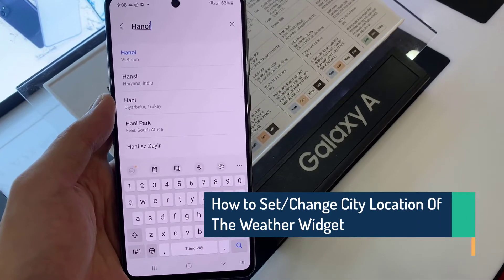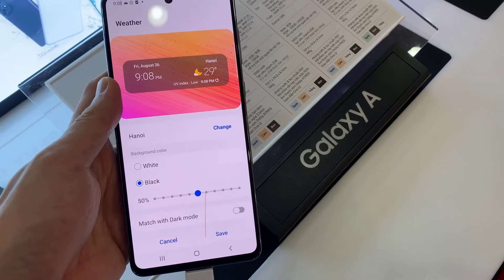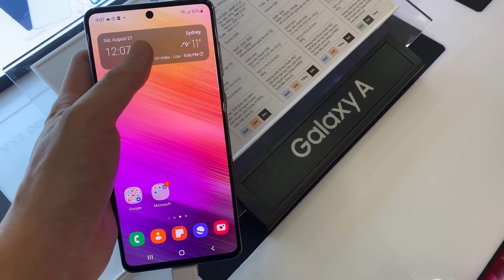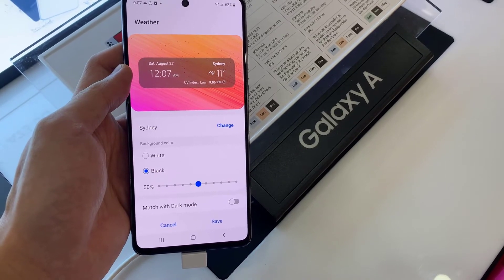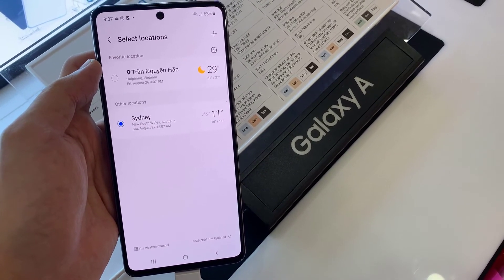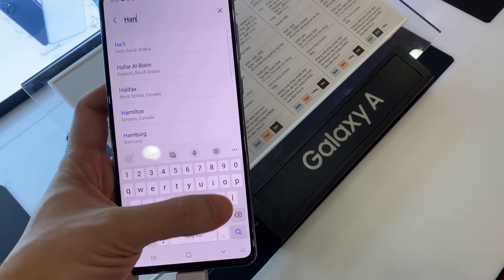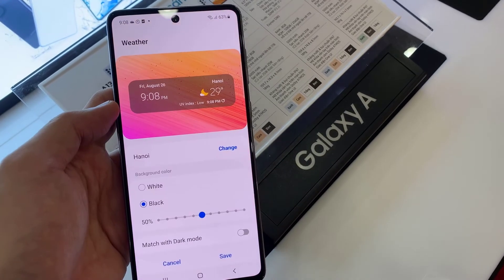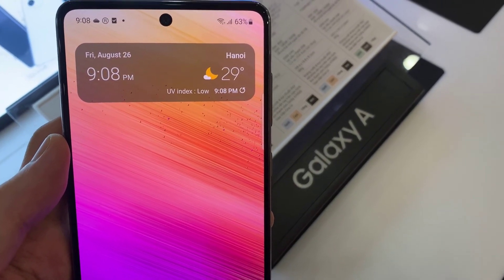Samsung Galaxy A73: How to Set/Change City Location Of The Weather Widget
Learn how you can set or change the city location of the weather widget on the Samsung Galaxy A73.